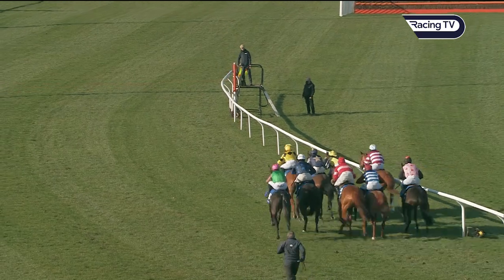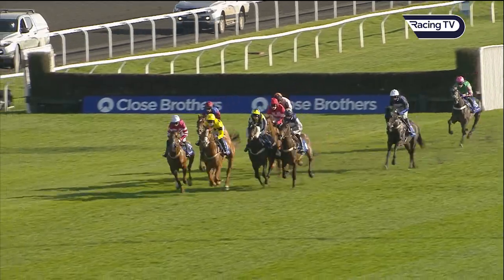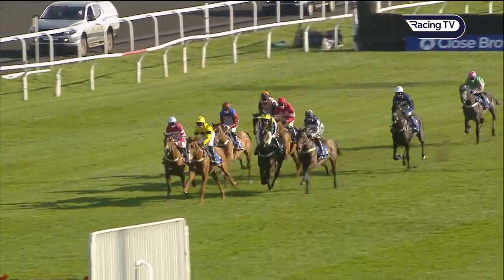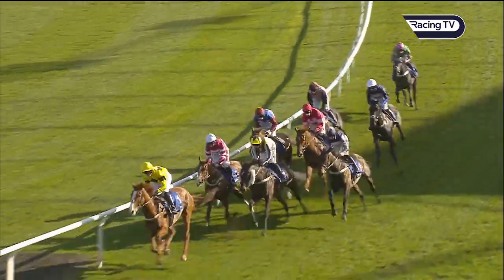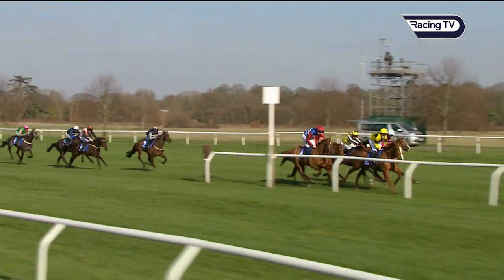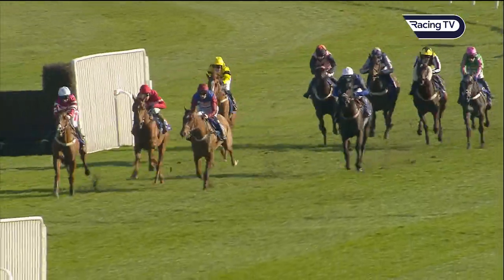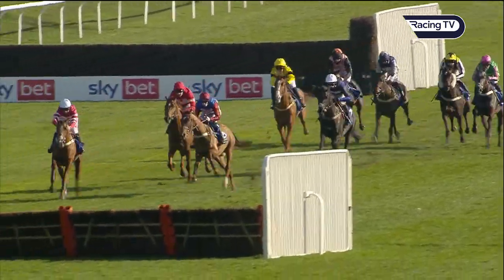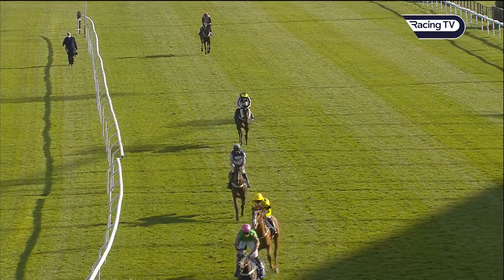Tritonic shoots clear to win the 2021 Close Brothers Adonis Juvenile Hurdle at Kempton - Racing TV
Whoosh! Watch how leading JCB Triumph Hurdle hope Tritonic trounced his rivals at Kempton Park to book his place for the 2021

What do you expect from the Alan King-trained and AP Heskin-ridden four-year-old in his big-race target after this impressive victory?

You can also find us on Sky 426, Virgin Media 536 (411 in Ireland) or Freeview 261.